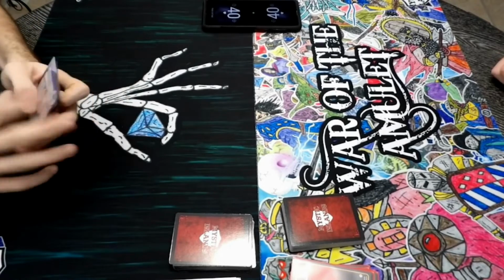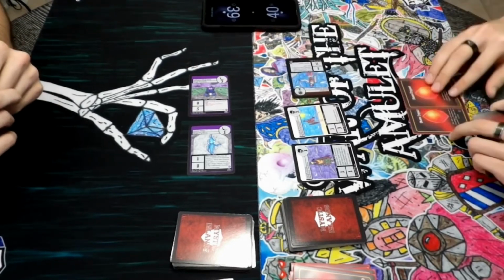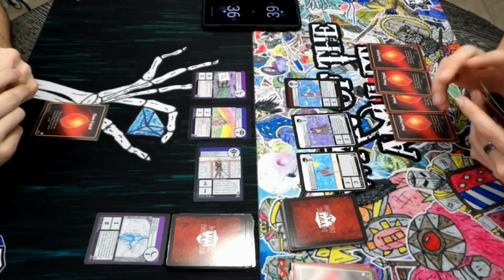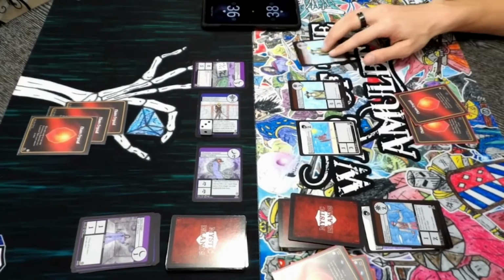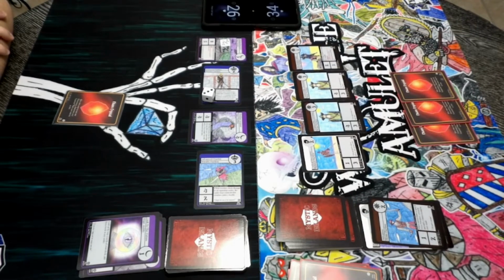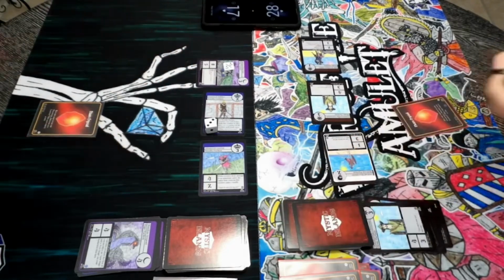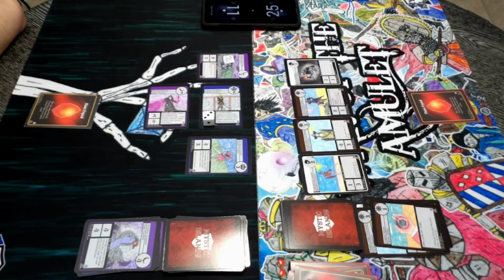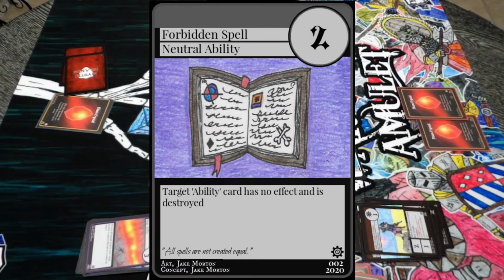Homemade TCG Battle Video! Deadly Greed VS Kingdom Of Control - Mystic Islands TCG - HTCG